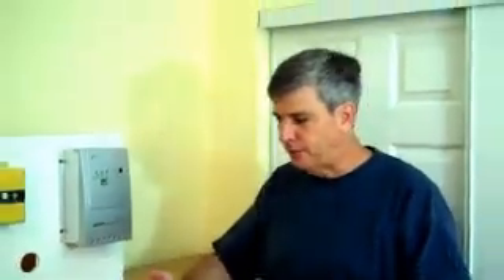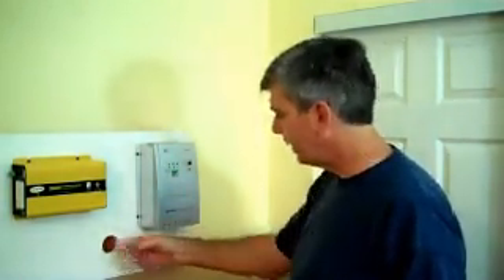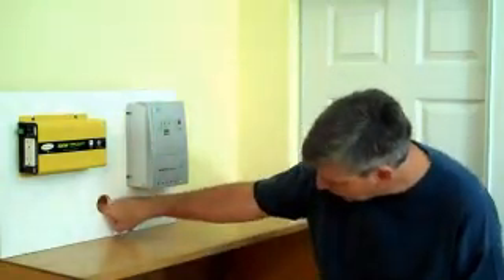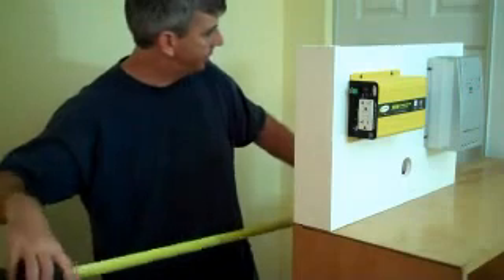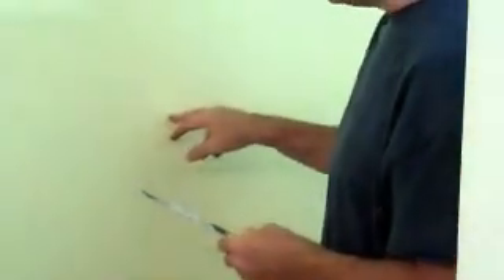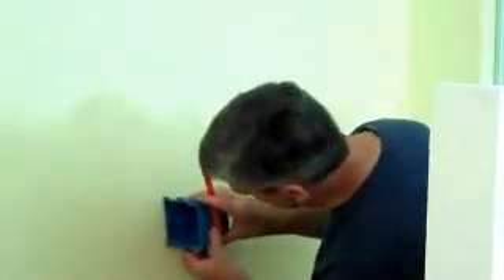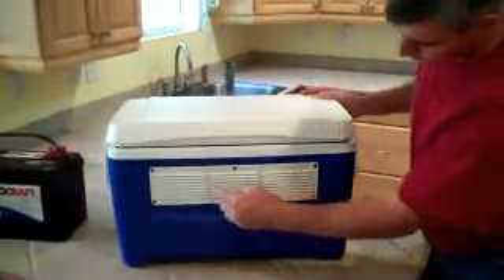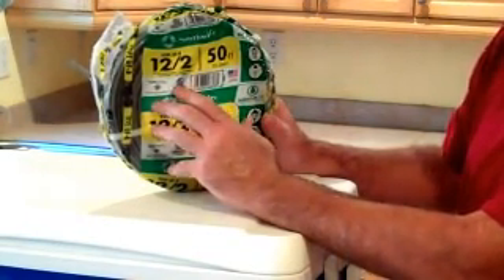Creating Your Own Backup Solar Power System for the homestead 4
Assembling the components to your solar array system.